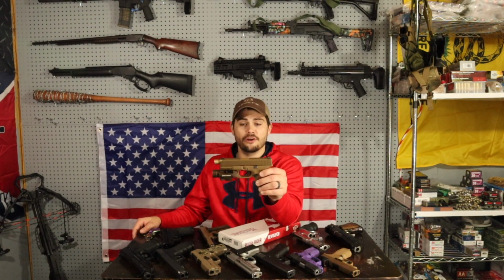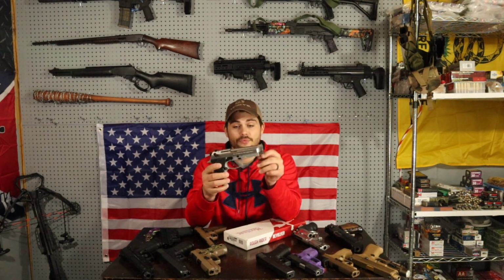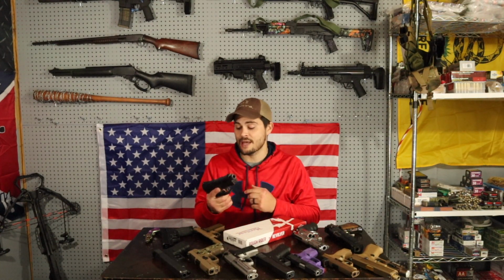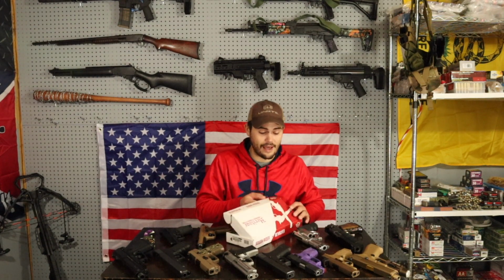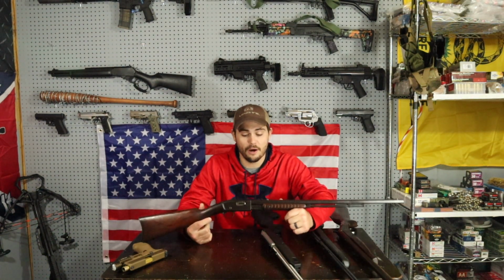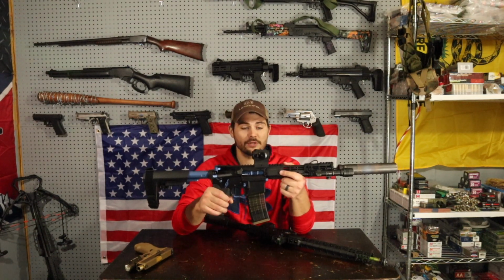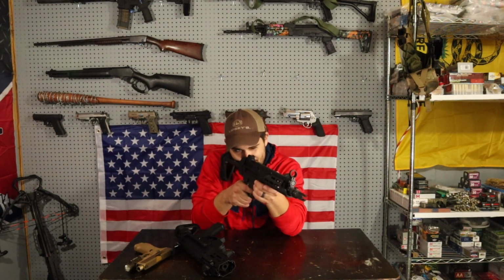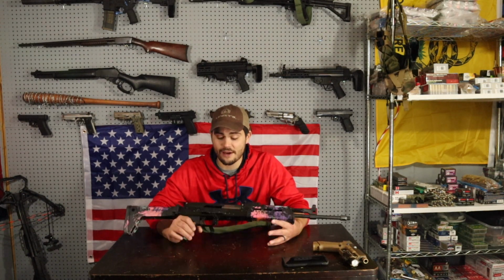New Years Day Gun Collection 2021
Below is all of the products that I use on my guns, YouTube channel, and everyday life...thanks for using my affiliate links guys this is the only income my channel currently has and every little bit extra is very much appreciated...

AFFORDABLE STEEL TARGETS
PLANO AMMO CRATE
PLANO GUN CASE 42inch
OLIGHT ODIN
OLIGHT BALDR PRO
SIG ROMEO 1 PRO FDE 6MOA
SIG ROMEO 1 PRO
GUN BUTTER
SLIP 2000 EWG
WILSON COMBAT HEAVY GREASE
12 GAUGE BORE SNAKE
CRKT MINIMALIST MY BACKUP EDC KNIFE
CRKT FOLDER MY MAIN EDC KNIFE
CLP SPRAY BOTTLE (CLEANER I USE)
MICROFIBER TOWELS
CLEANING TOOTH BRUSH
FAVORITE EAR PRO
MAIN CAMERA
GO PRO